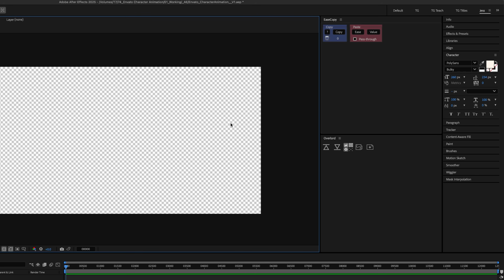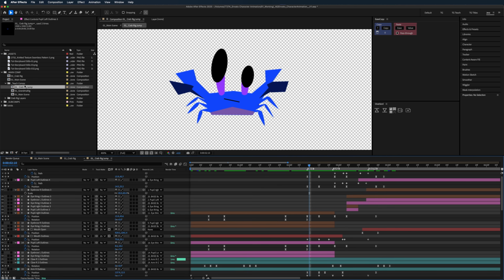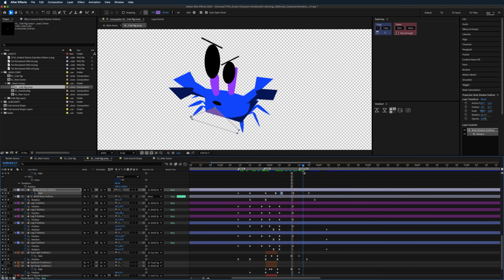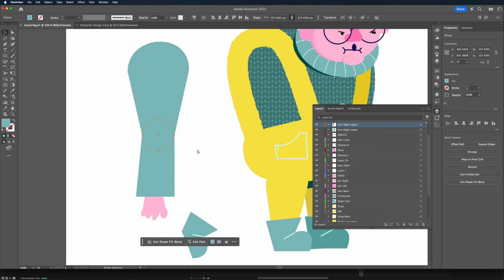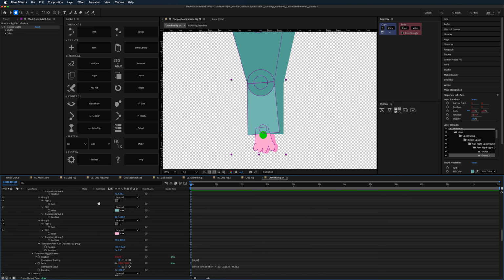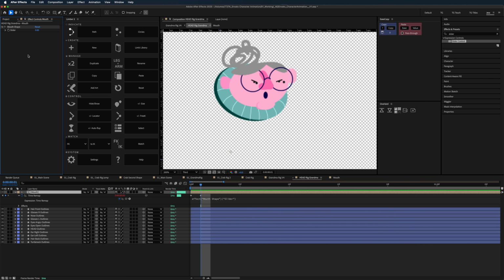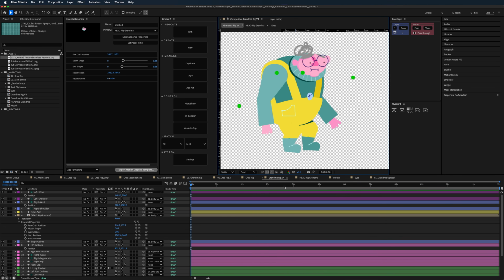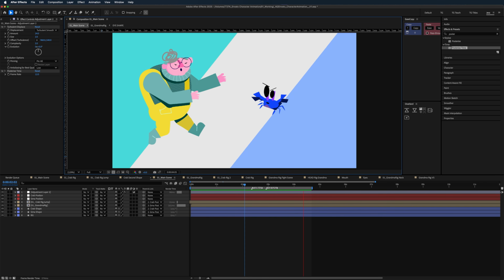How to rig and animate characters in After Effects!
Want to learn how to rig and animate a character in After Effects? Jess Riley shows you how to bring a character to life with simple rigging and animation techniques. This is an intermediate course in After Effects and is perfect for those looking to up their character animation game. If you're looking to learn the basics of After Effects, check out After Effects for Beginners

00:00:00 Intro
00:01:14 Part 1: Analyzing the scene
00:02:44 Part 2: Parenting and shape paths
00:20:24 Part 3: Rigging
00:50:45 Part 4: Animation
00:55:50 Part 5: Final touch

CREDITS
Video Creator: Jess Riley
Producer: Tom Graham & Joel Bankhead
Video Editor: Marco Correa

Envato Tuts+
Discover free how-to tutorials and online courses. Design a logo, create a website, build an app, or learn a new skill

► Explore Envato's full stack of AI tools, all included in your subscription